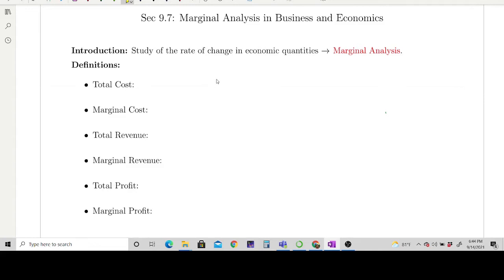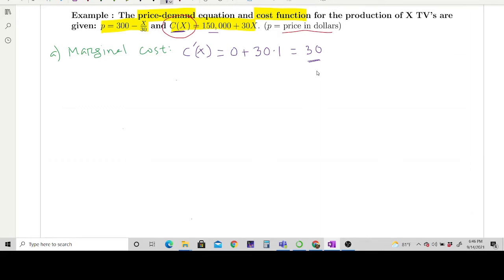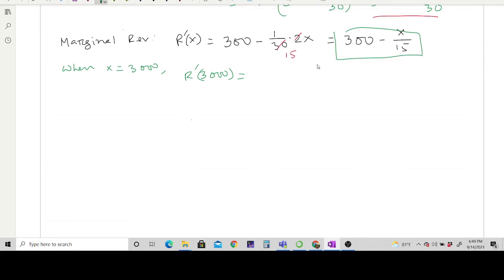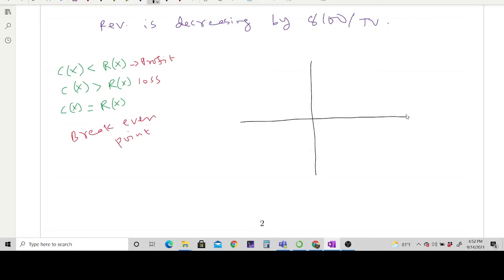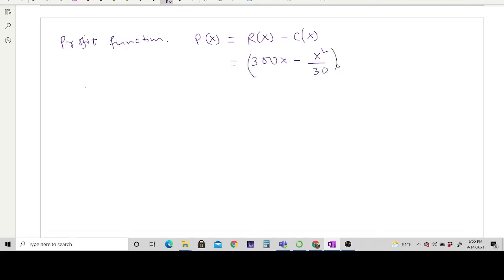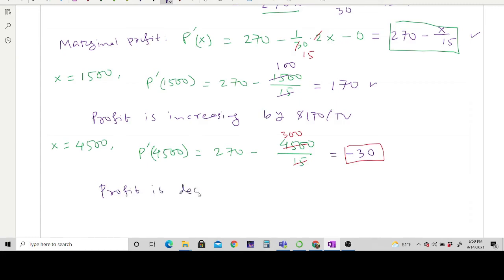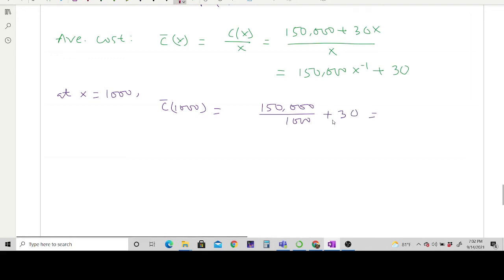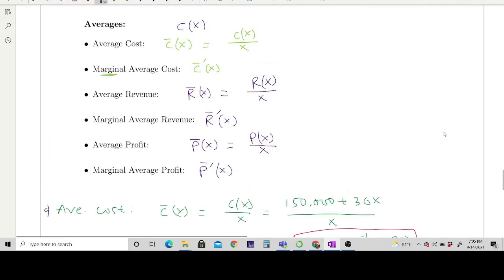Sec 9.7: Marginal Analysis in Business and Economics